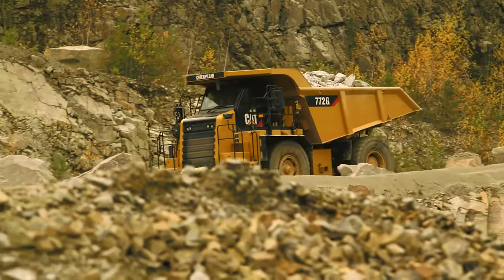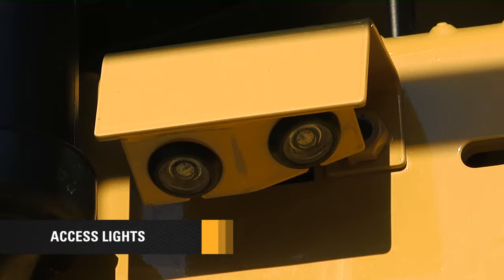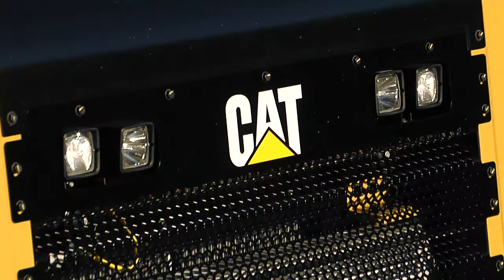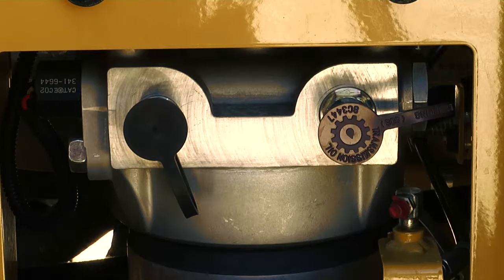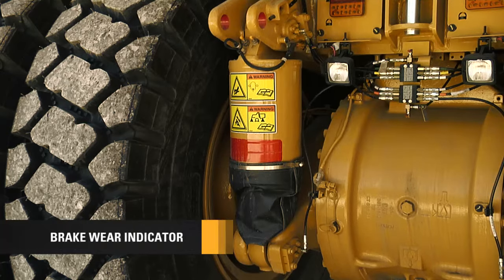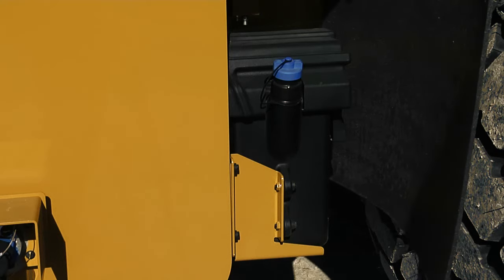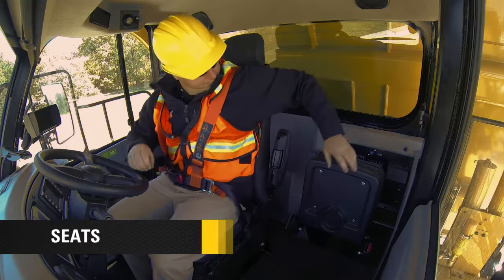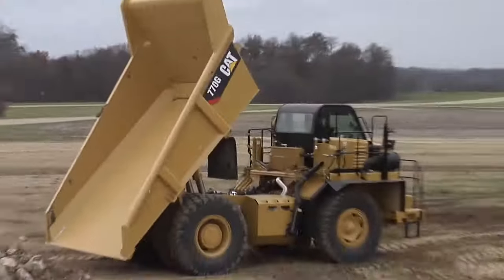Off-Highway Trucks CAT® 770G 772G Walk Around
Cat® Off-Highway Trucks 770G – 772G Walk Around